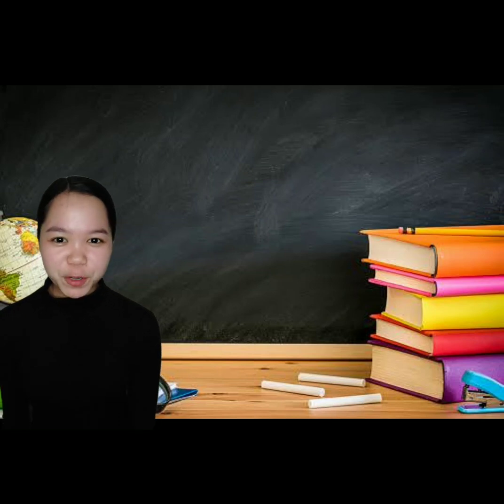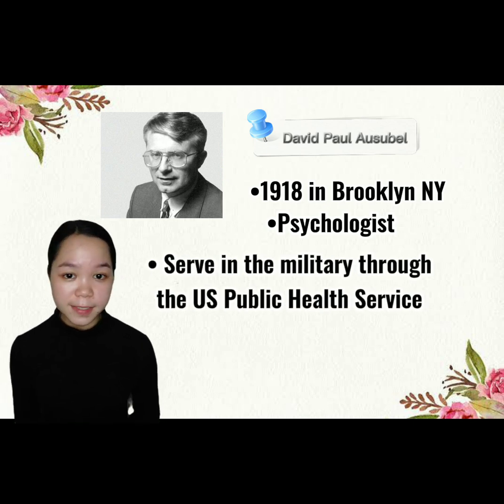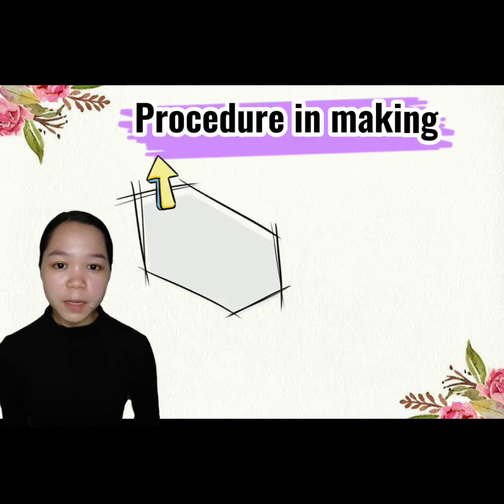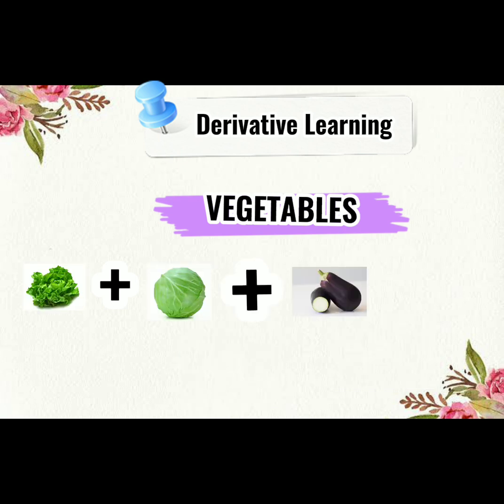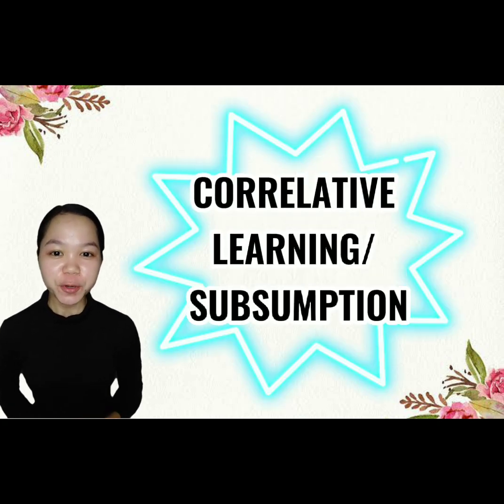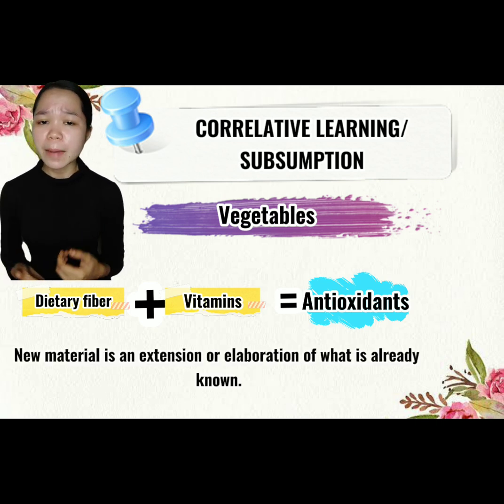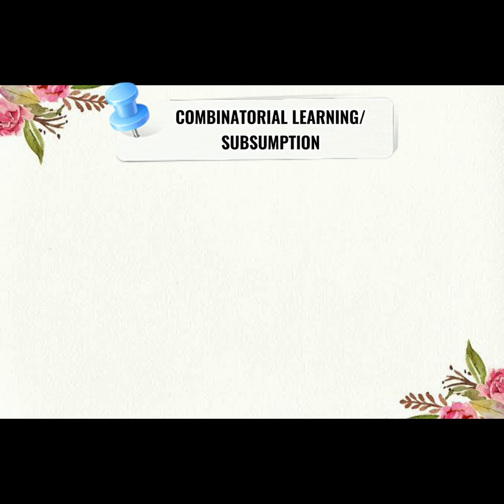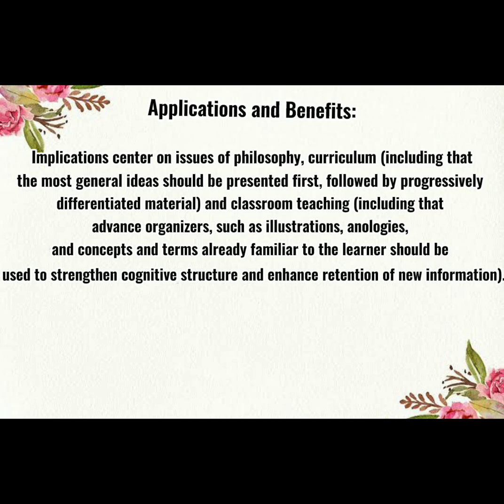AUSUBEL'S FOUR (4) Processes of meaningful verbal learning/subsumption theory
Editing tool:
capcut
Tool in downloading videos:
Vidmate